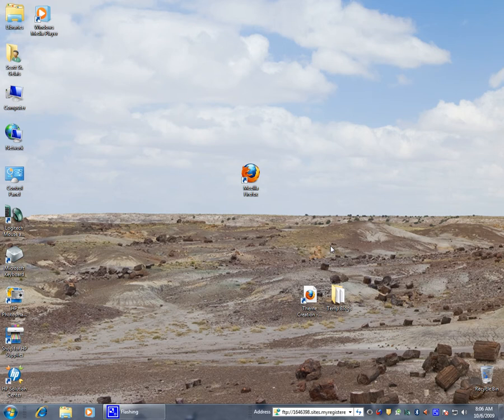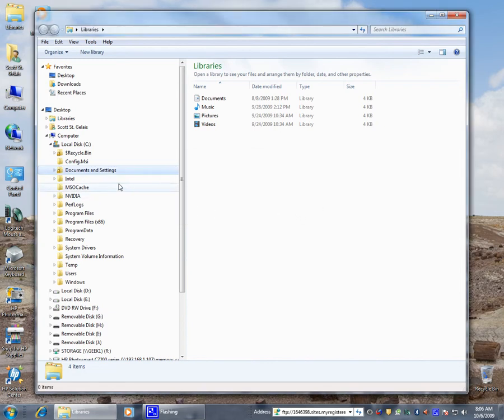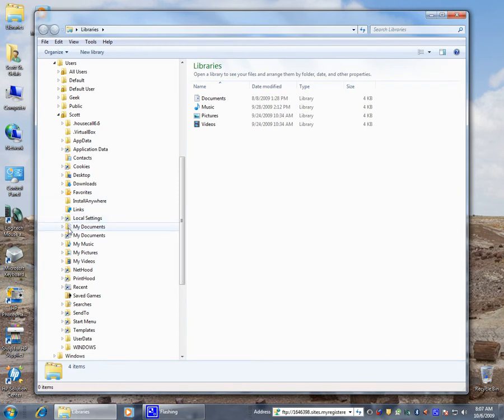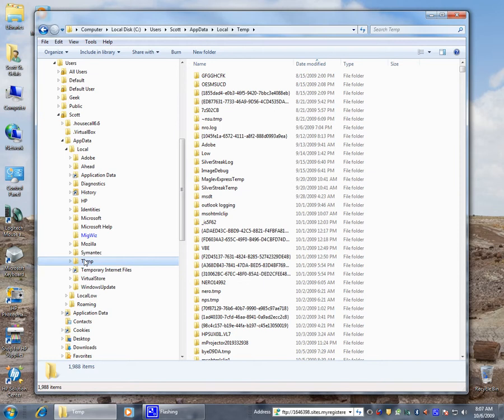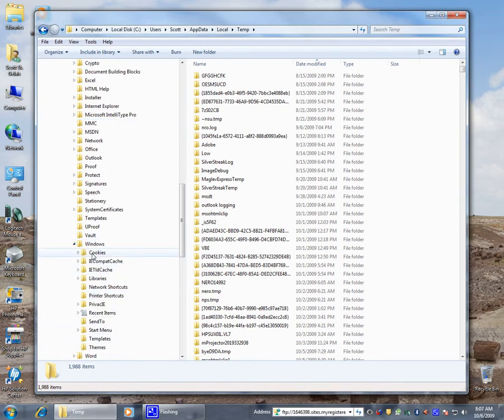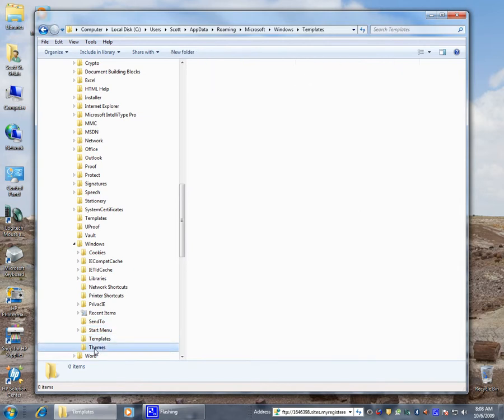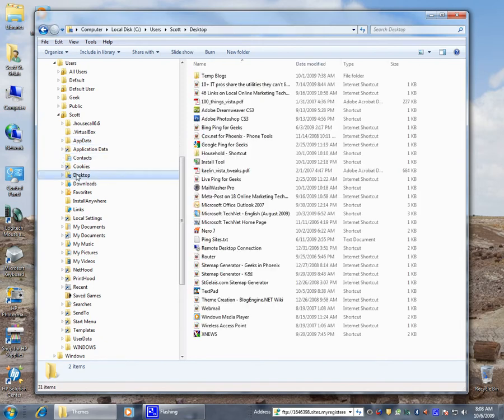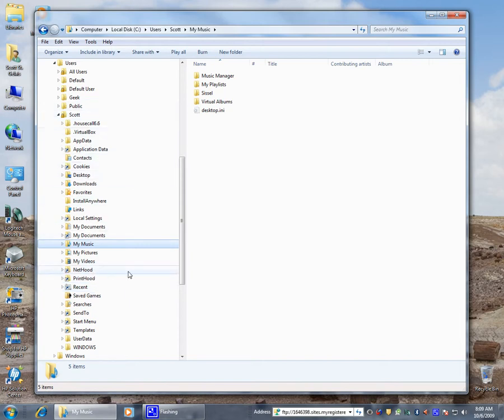Default locations for user files in Windows 7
In this Geek Tip video, I show the default locations for user files (cookies, Start Menu, etc.) in Windows 7.